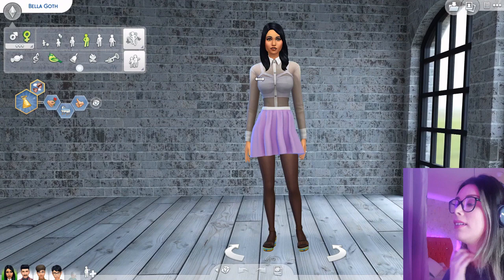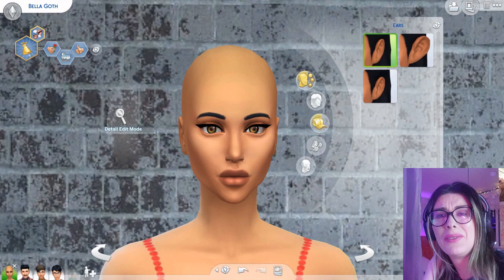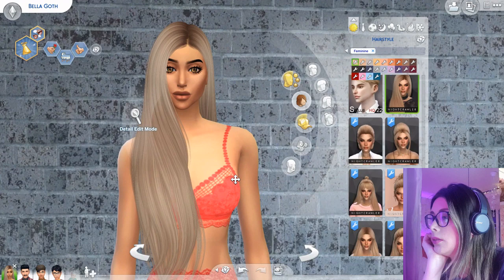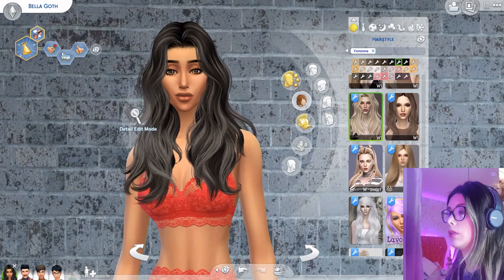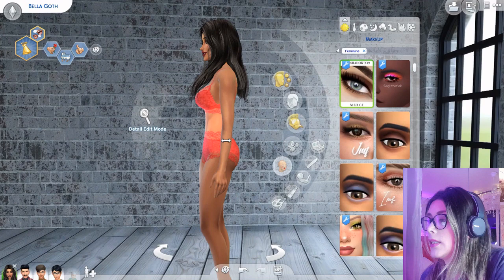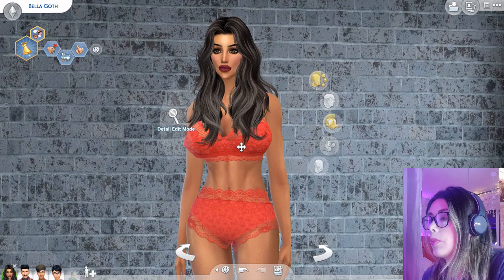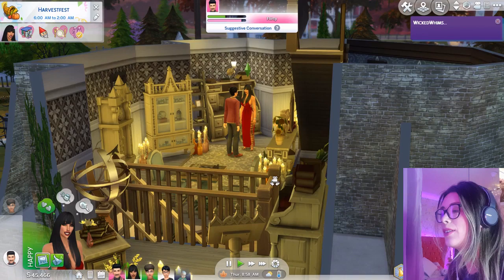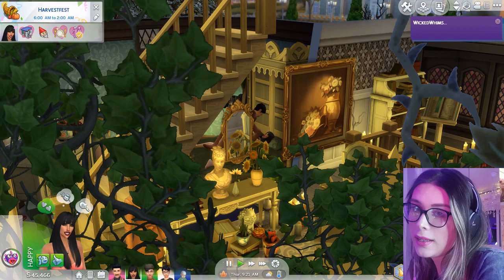Turning BELLA GOTH into a THOT! ♥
I LOVE MAKING SIMS VIDEOS! I hope you enjoy them too!

♥ LINKS ♥

Carmens Channel

Carmens Video